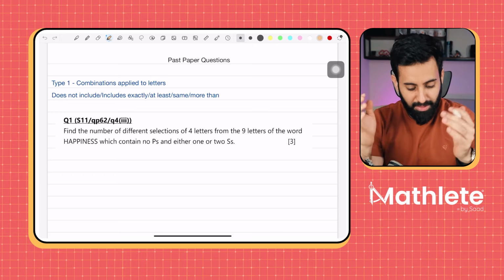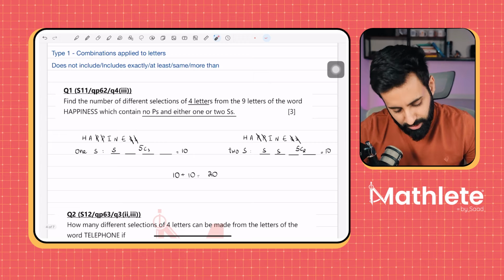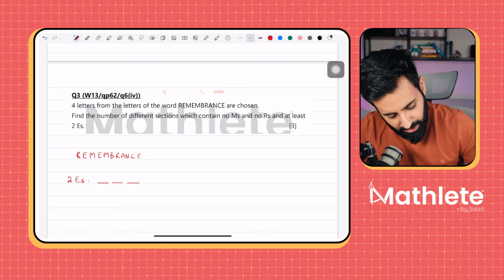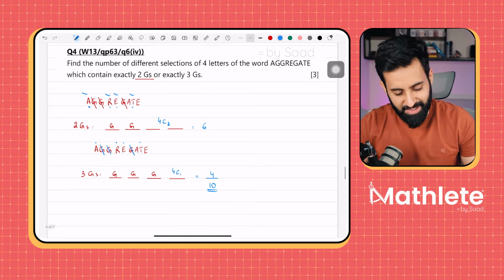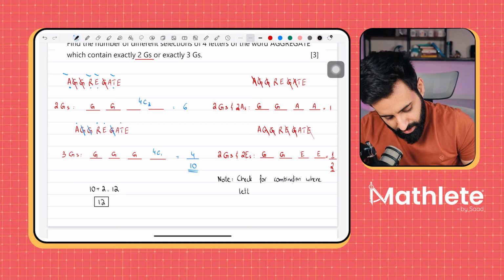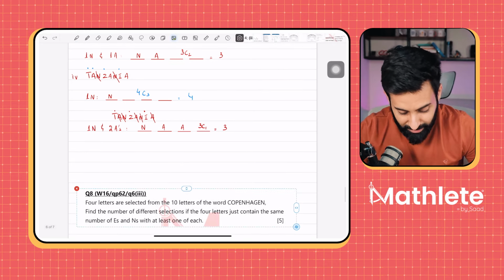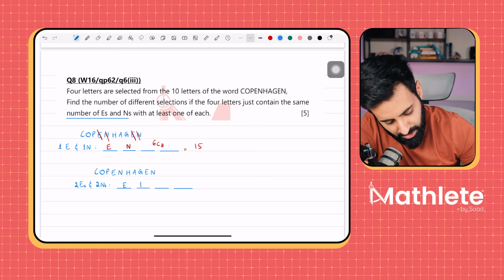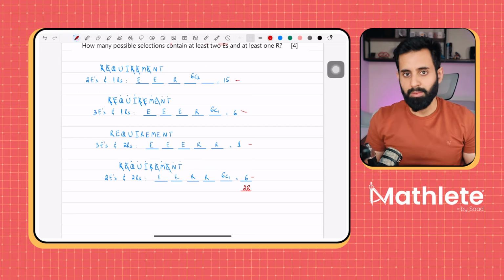A Level Math S1 - 𝗖𝗼𝗺𝗯𝗶𝗻𝗮𝘁𝗶𝗼𝗻𝘀 - Type 1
𝐀-𝐋𝐞𝐯𝐞𝐥 𝐌𝐚𝐭𝐡 - 𝐂𝐨𝐦𝐛𝐢𝐧𝐚𝐭𝐢𝐨𝐧𝐬 (𝐒𝟏) series! 🎉
In this video, we’re diving into past paper questions on Combinations, specifically 𝗧𝘆𝗽𝗲 𝟭 - 𝗖𝗼𝗺𝗯𝗶𝗻𝗮𝘁𝗶𝗼𝗻𝘀 𝗮𝗽𝗽𝗹𝗶𝗲𝗱 𝘁𝗼 𝗹𝗲𝘁𝘁𝗲𝗿𝘀. We’ll go through key exam-style questions, breaking them down step by step so you can master this concept with confidence.

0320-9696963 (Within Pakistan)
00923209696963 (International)